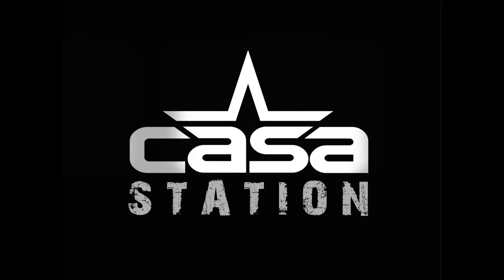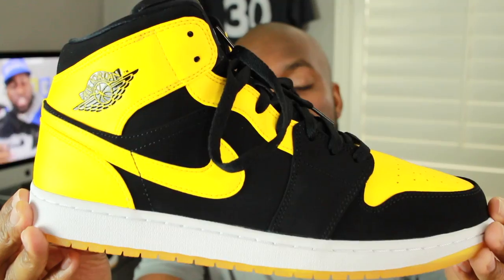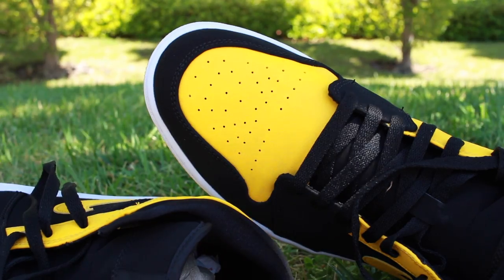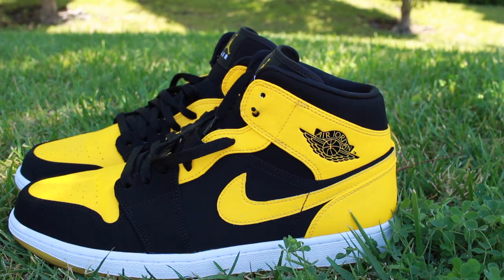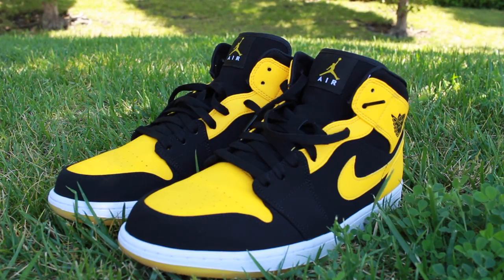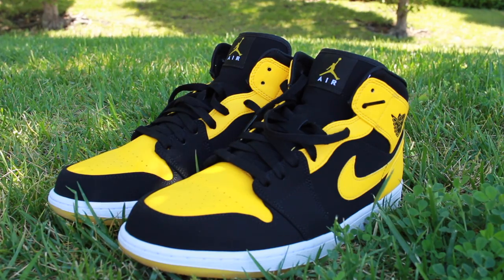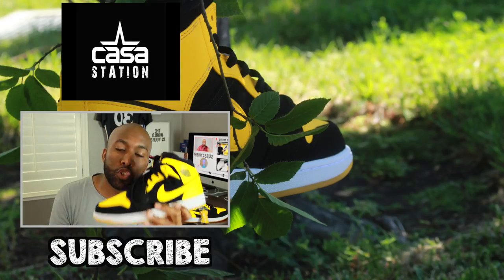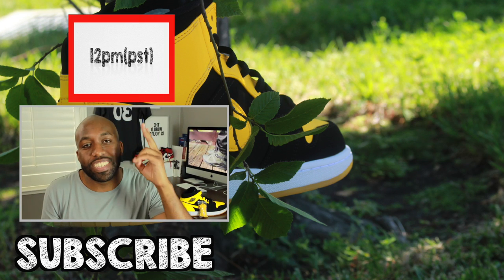Air Jordan 1 Mid Varcity Maize White Black Review | New Love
Hey guys! Today I give you a review of the first sneaker I purchased with my own money in 2007, The Air Jordan 1 Mid in the Varcity Maize White Black colorway also known as the "New Love" air jordan 1 mid. It originally came with a pack in 2007. The other sneaker from the pack was called the "OLD LOVE" which I still have today and are beaten up. Enjoy!

Expect the On feet of this sneaker to drop on Monday, June 6th !

Dope Sneaker Reviews: Nike

Dope On Sneaker Reviews: Jordan

Dope On Sneaker Reviews: Adidas

Dope On Sneaker Review: Converse

Dope On Feet Reviews: Nike

Dope On Feet Reviews: Jordan

Dope On Feet Reviews: Adidas

Dope On Feet Review: Converse

About Zoh

Deuces.

Snupps: @casa.station

ref=bookmarks

Weight-215 lbs
Height-6 feet